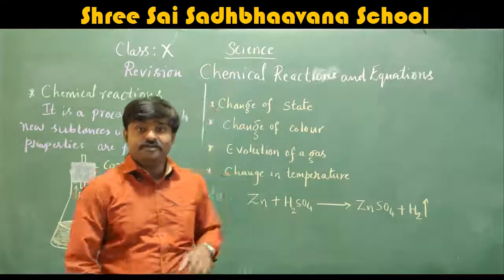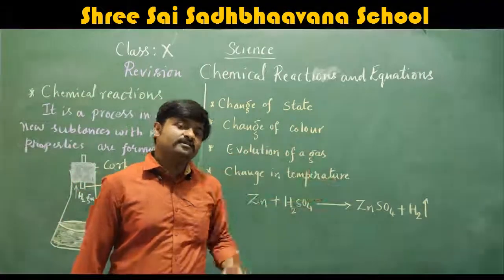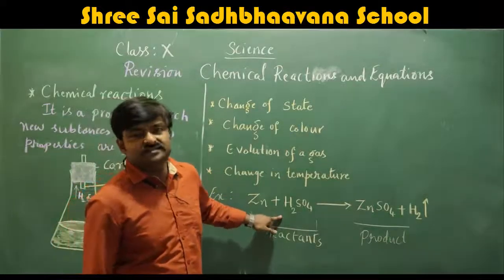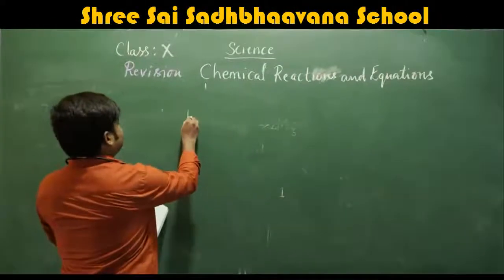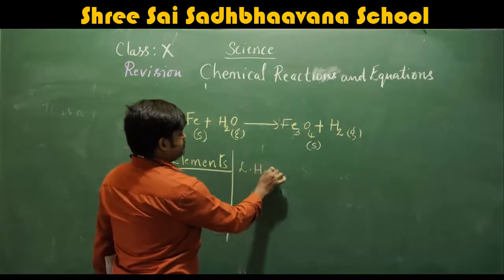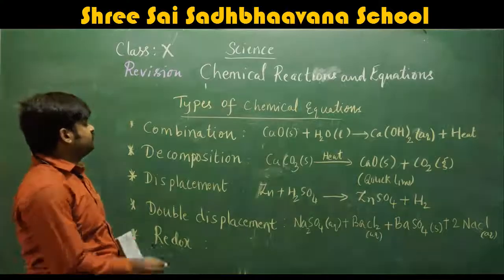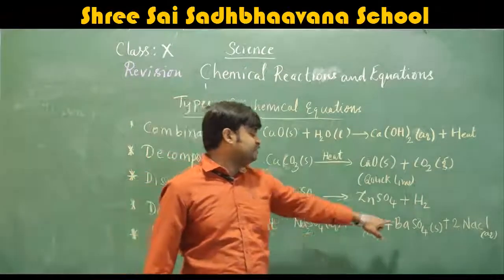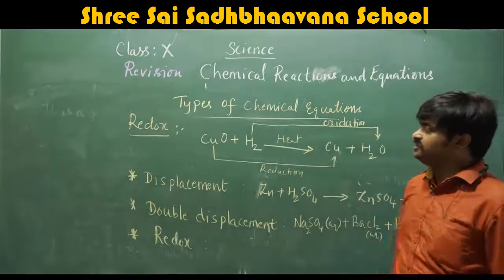10 TH STD SCIENCE REVISION TOPIC CHEMICAL REACTIONS AND EQUATIONS